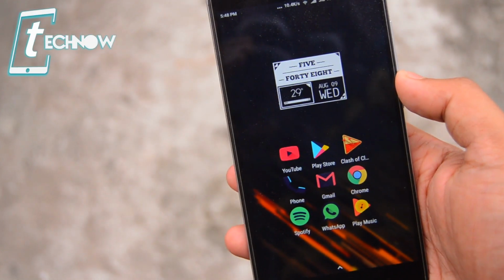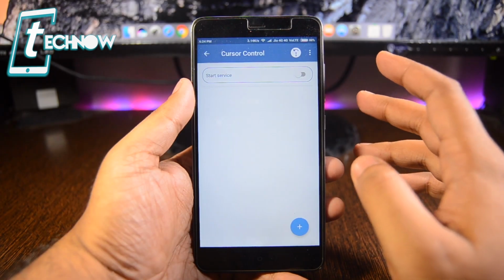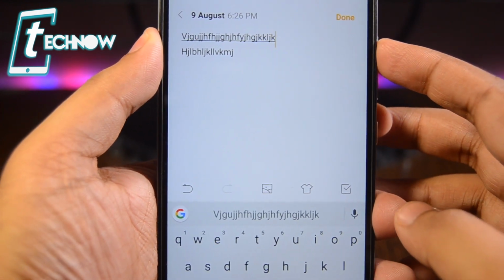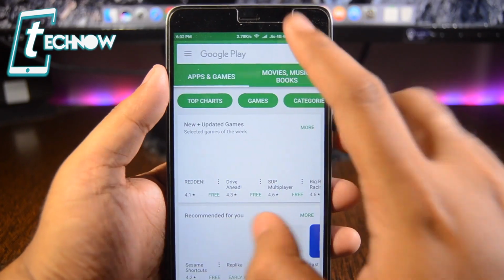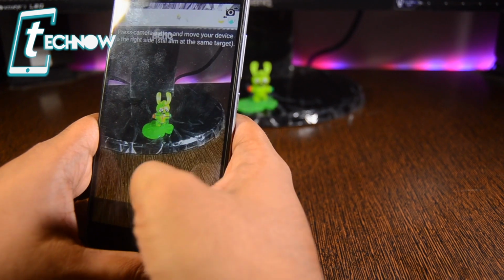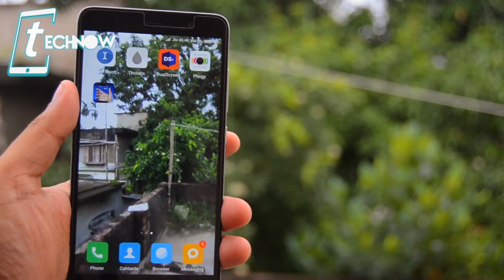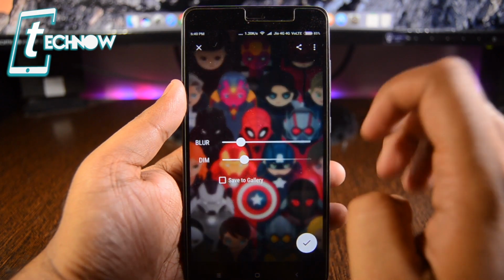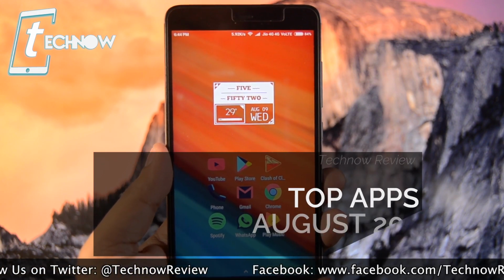Top Android Apps! August 2017- NO ROOT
Top Android Apps! August 2017- NO ROOT. These are some of the coolest, best Android Apps for this month Includes Productivity, Photography & More.